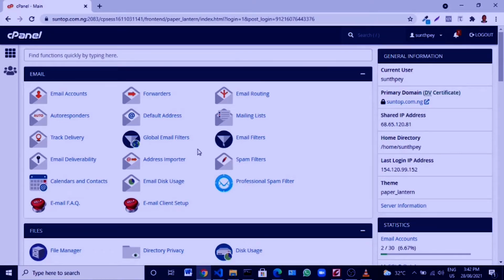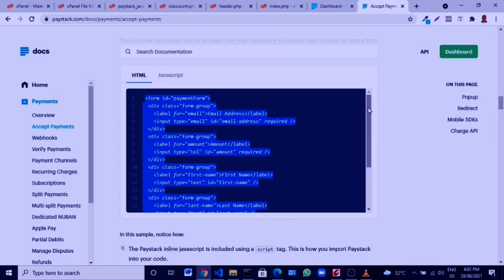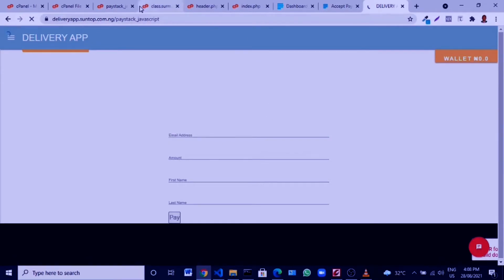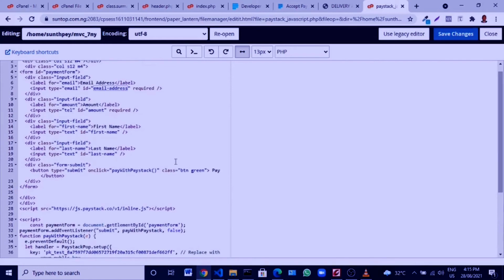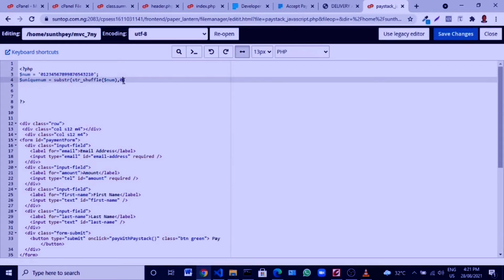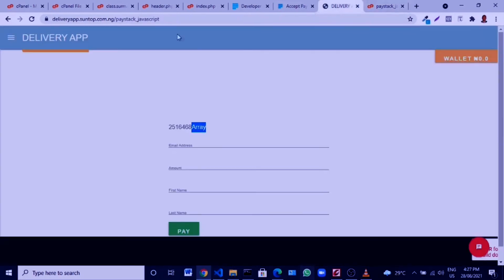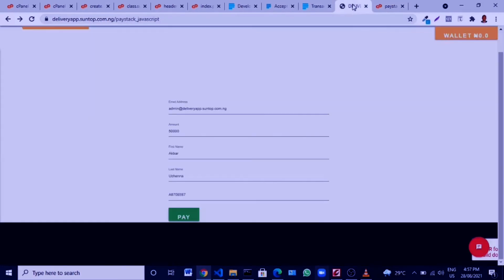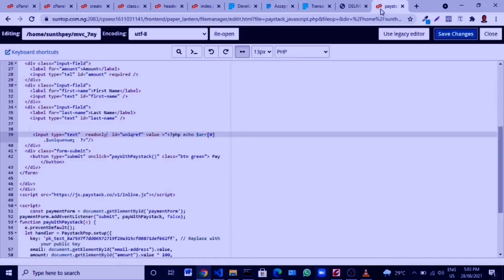Integrate paystack into your project within 30 minutes using Javascript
The simplest and easiest approach to integrate paystack into your project within 30 minutes using Javascript.